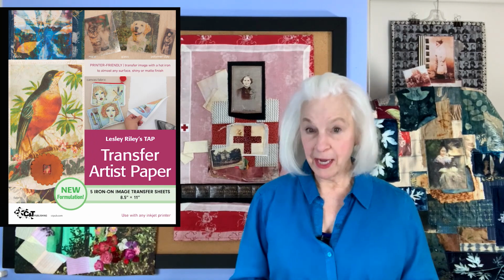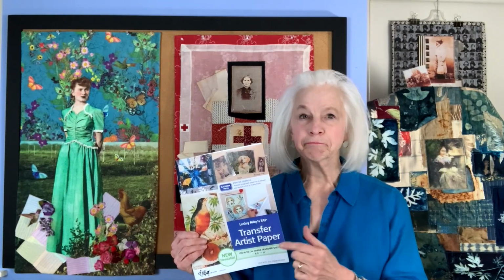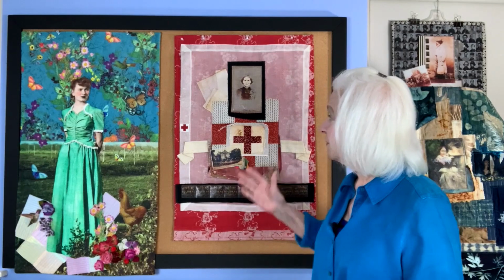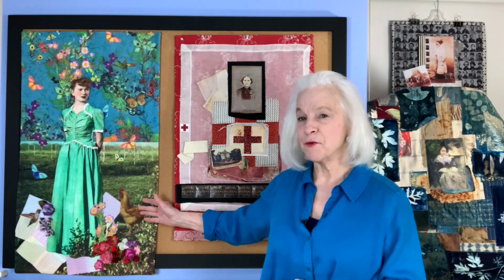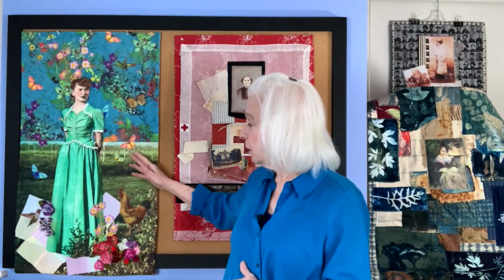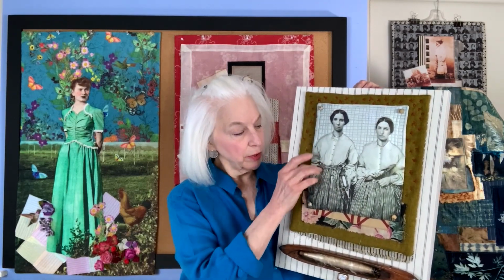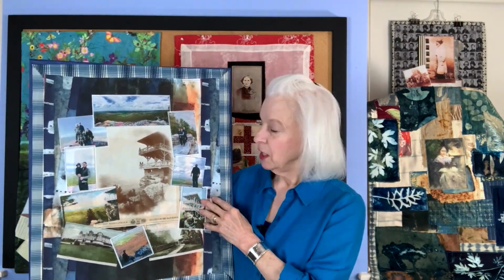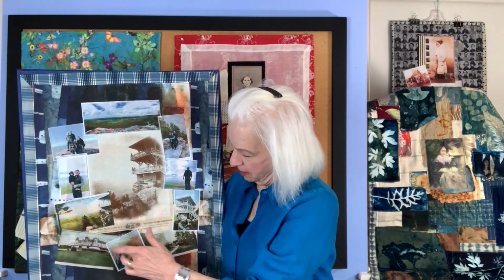Learn about Photo Memory Quilts with Lesley Riley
Transform treasured photographs into quilts to be displayed and passed down as heirlooms. Lesley Riley guides makers on successfully transferring vintage photos onto fabric using Transfer Artist Paper, custom printing, and more methods in her book, Photo Memory Quilts.